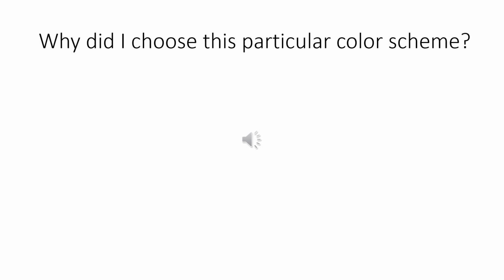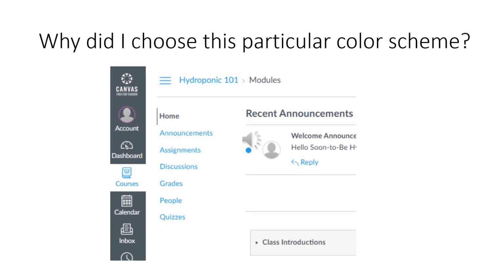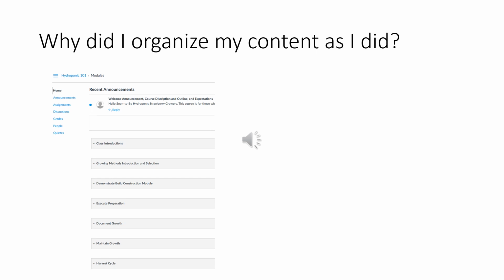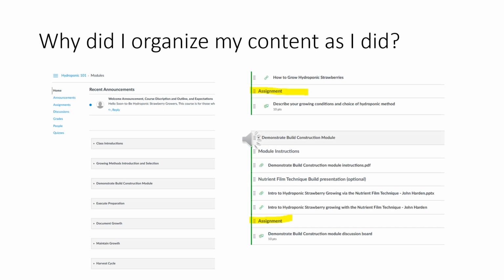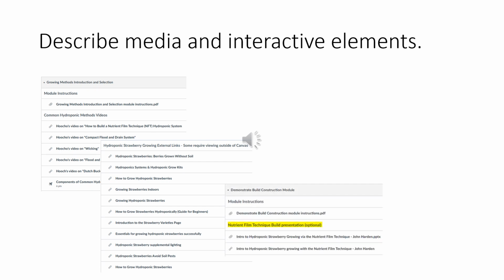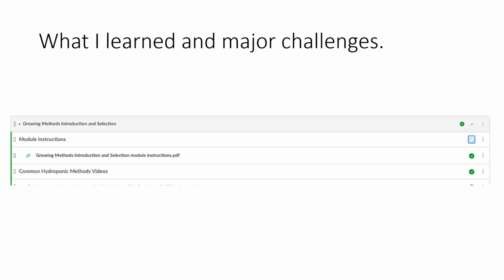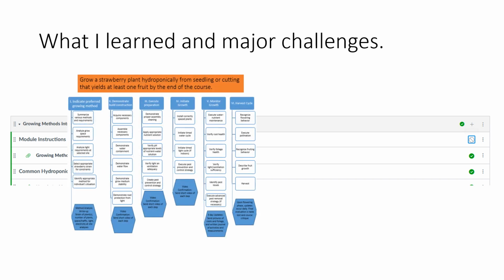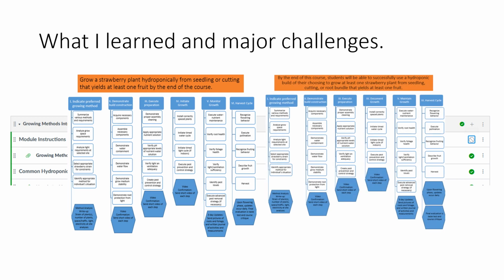Final Presentation for EDTC 5153 - John Harden